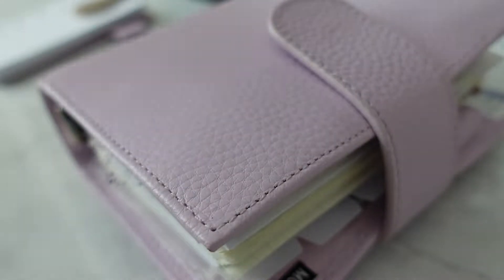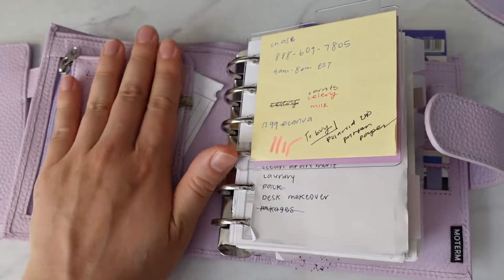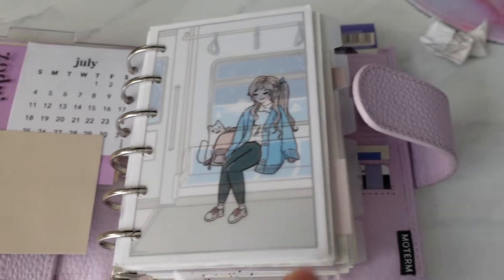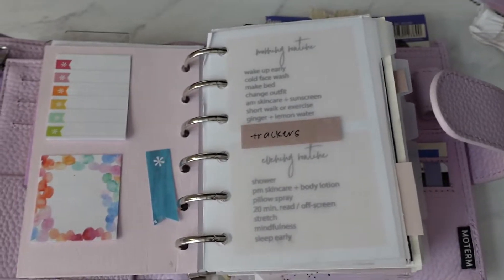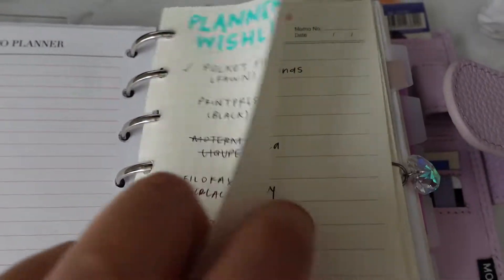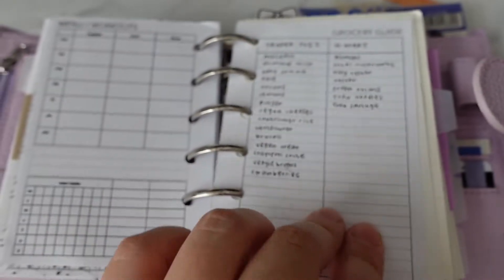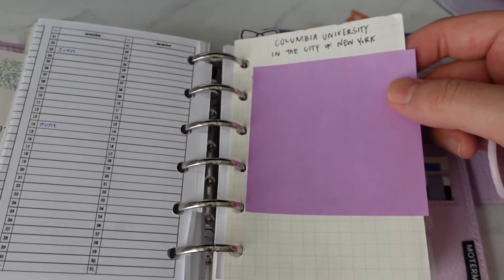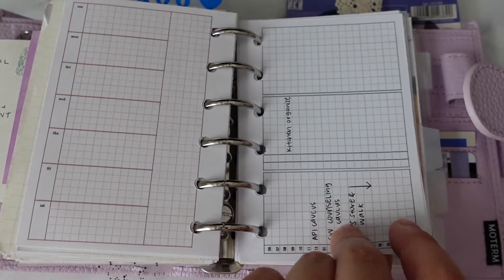summer planner flip in my lilac moterm pocket luxe!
Long time no upload! This is my longest video yet, so please be patient with me! I am showcasing my current (yet temporary) planning system using my lilac pocket luxe from moterm.

P.S. Sorry for the unstable camera work again. ~_~ I just purchased a tripod so hopefully this will be solved!